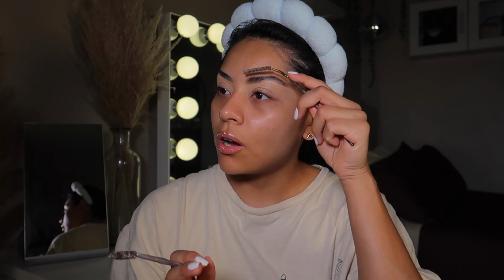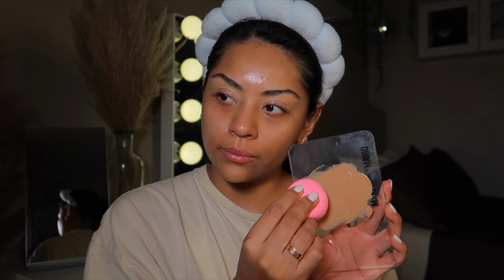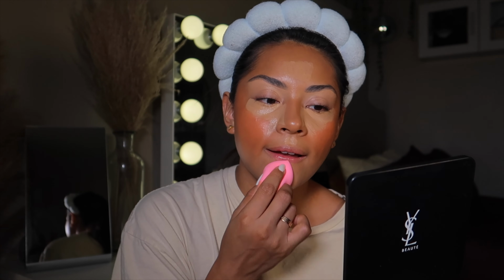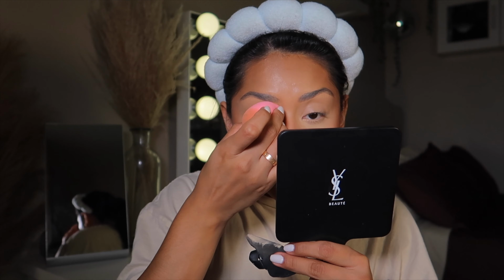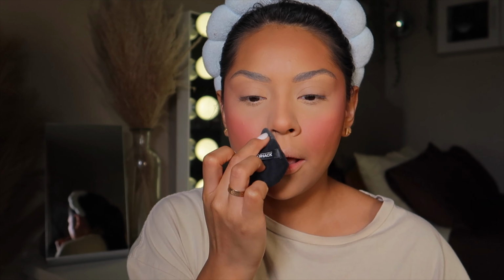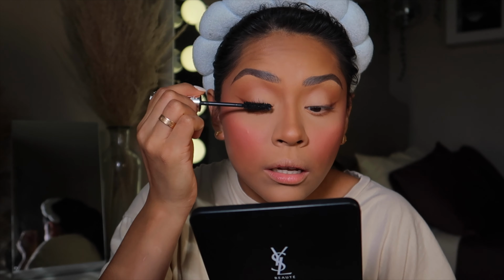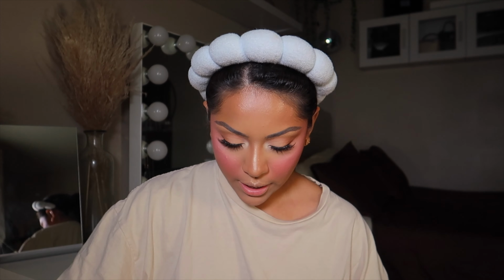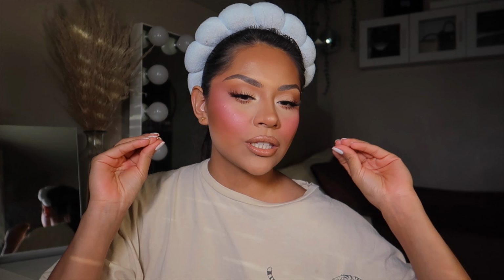my FLAWLESS base routine *must watch | sarahy delarosa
♡ ♡ ♡ OH HI AMIGAAAA! ♡ ♡ ♡ ♡

my linktree

camera canon g7x or Sony alpha a7 aiii

PRODUCT BREAKDOWN
nudestix hydro peptide lip balm
mac studio hydrating silky primer
nudestix blot & blur matte primer
taste shape tape stay spray
too faced insurance 18 hr setting spray
makeup by mario surreal skin foundation 15N
saie bronzer in tan bronze
nudestix nudies matte blush in picante
too faced born this way concealer in golden & almond
tarte shape tape concealer in light medium sand
makeup by mario plumping cram blush in rose crush
laura mercier translucent setting powder in translucent honey
on size turn up the base powder in 4g medium
makeup by mario sculpt bronzer in medium
colourpop blush in pitaya
dose of colors golden hour eyeshadow palette
kara beauty lashes in O203
birdy lashes wing it mascara
lunar beauty x lauralee fantasy blush palette
mac strip down lip pencil
abh matte lipstick in warm taupe
dose of colors x ourffa lipgloss in flip phone
jaclyn hill faced palette light to medium